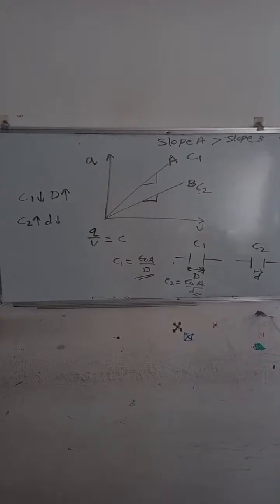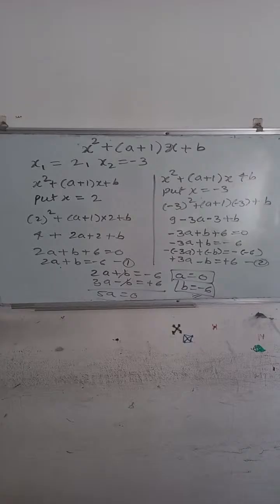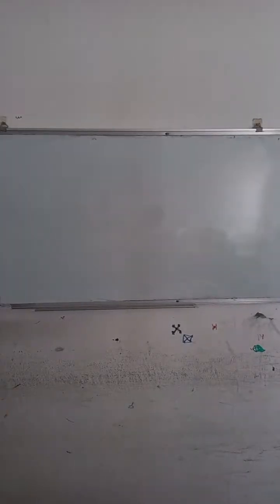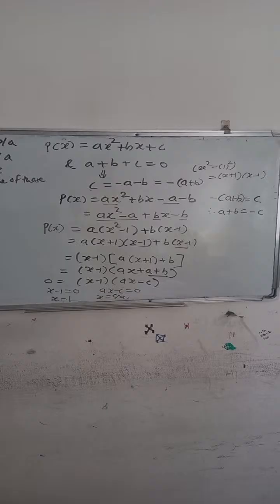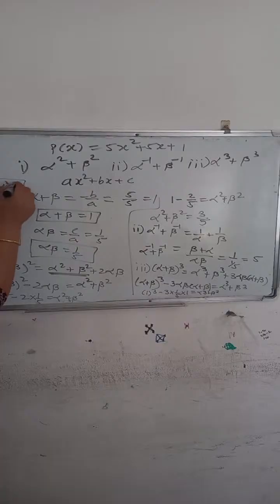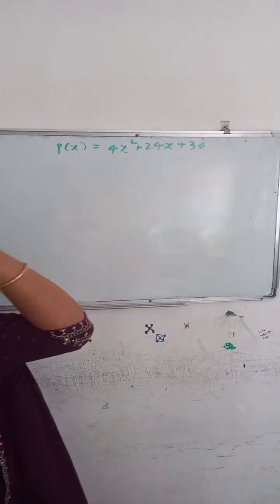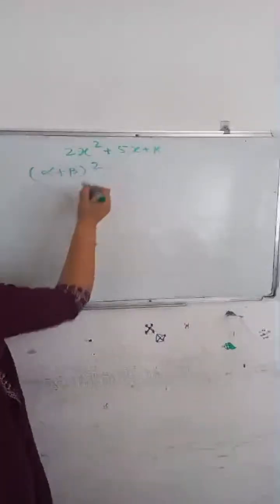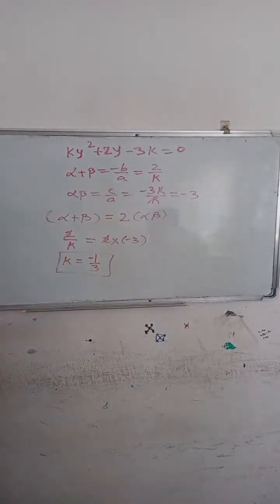class 10 CBSE Maths polynomials revision 2